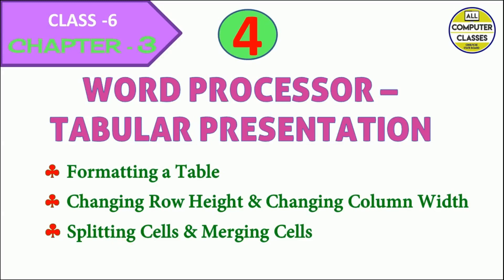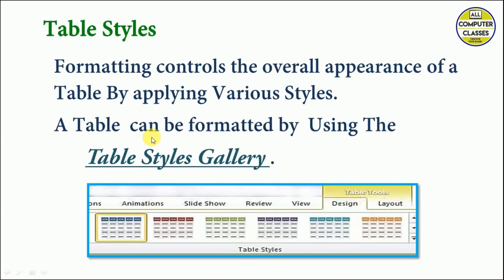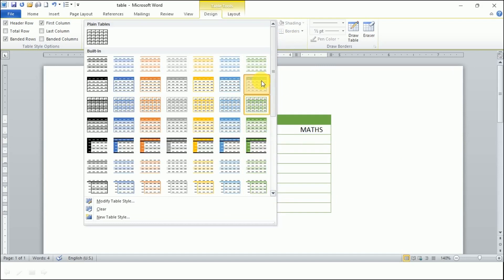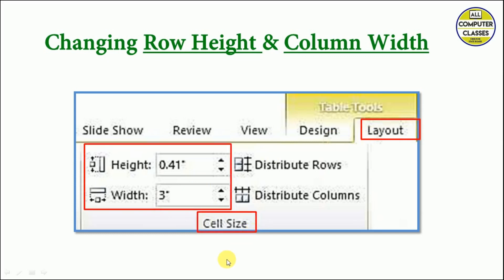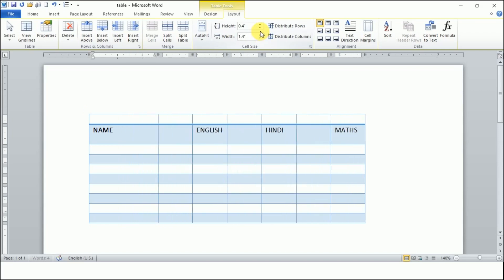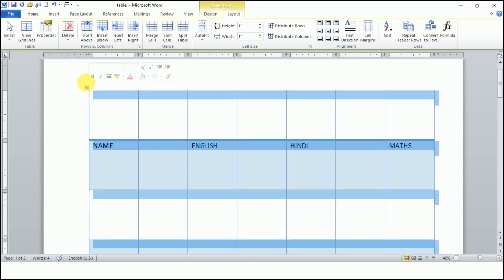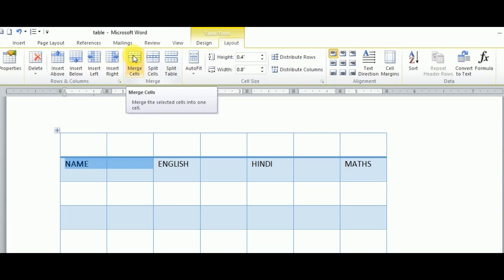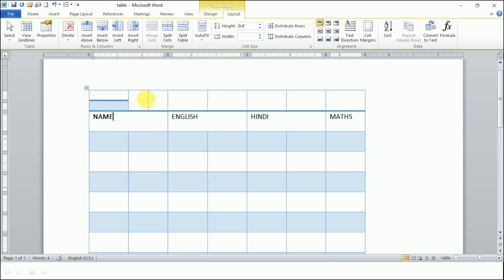Class-6 | CH-3 | Formatting A Table | How to Insert a Row And Column In a Existing Table | MS -Word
Hello every in this video we will be learning about
 Formatting a Table
 - Applying the table Styles
- changing row height and Column's width
- Splitting the cell and Merging the cells
 The topic have been explained Practically . i hope u will better understand. and practice also.